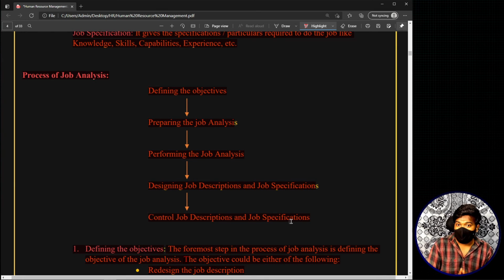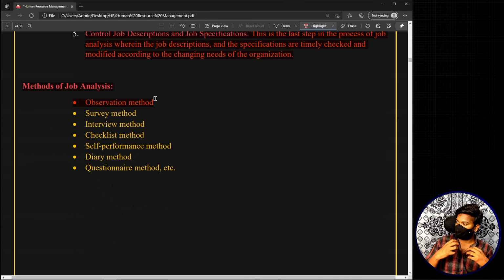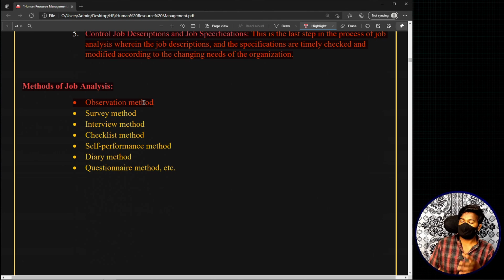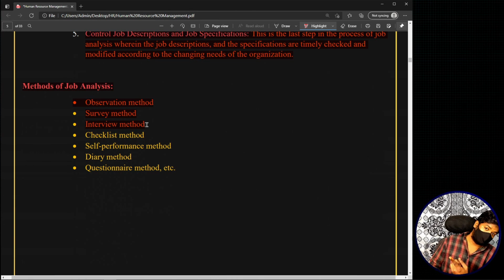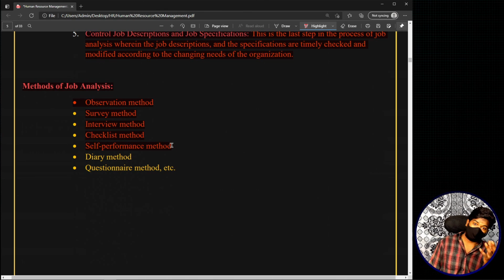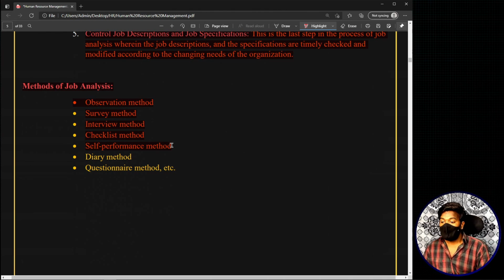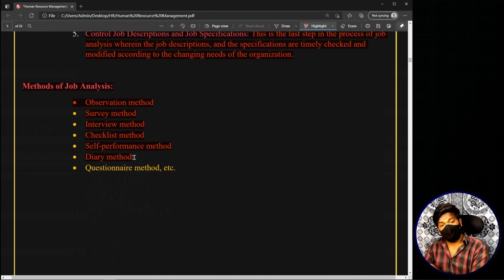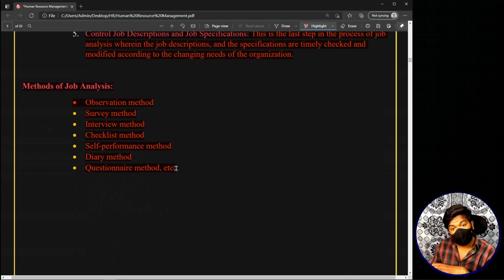#9 Methods of Job Analysis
Clear explanation of Methods Job Analysis in simple terms.

Human Resource Fundamentals for MBA / BBA/ BBM / UGC NET / HR Psu jobs.